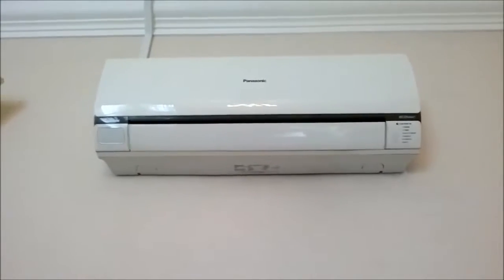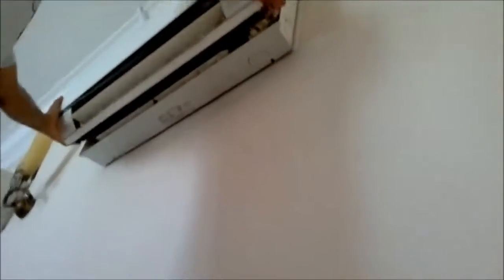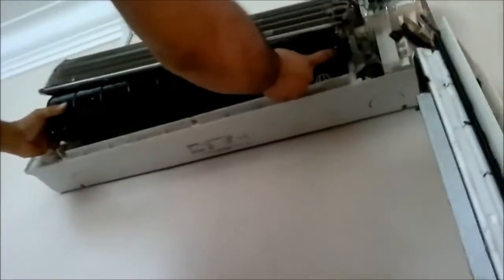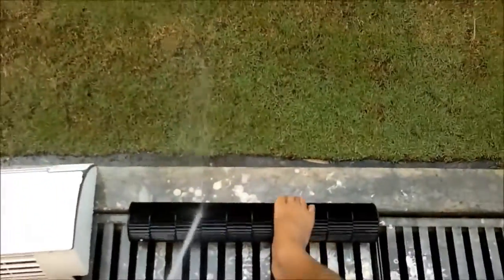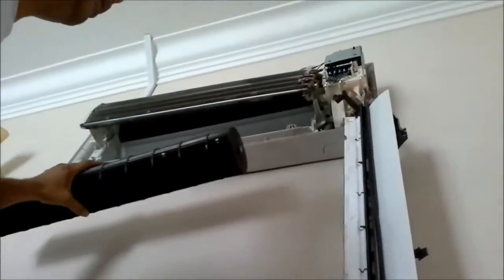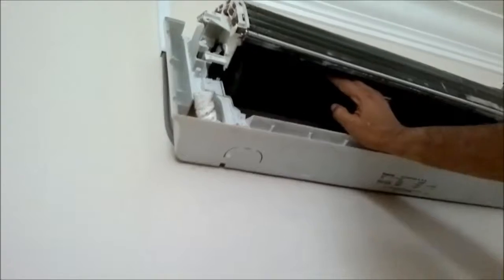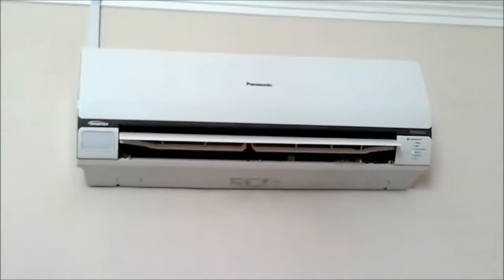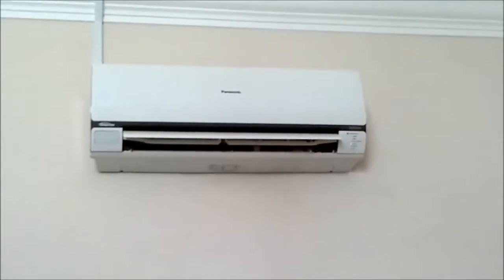Air Cond Service in KL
Ampang, Cheras, Puchong, PJ, Sunway, Subang, Mont Kiara, Klang, Shah Alam, Setapak, Sentul, Gombak, OUG, Damansara,Kuala Lumpur,